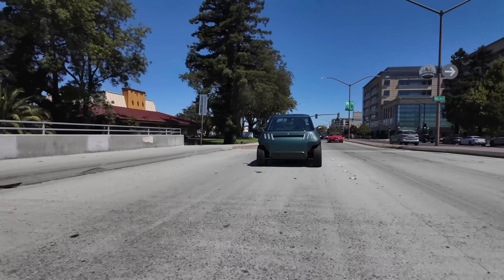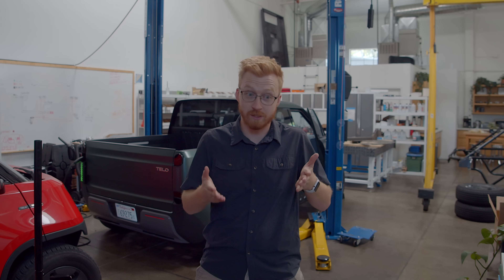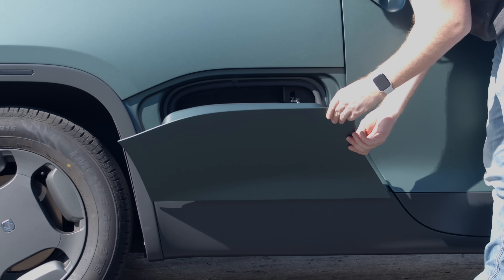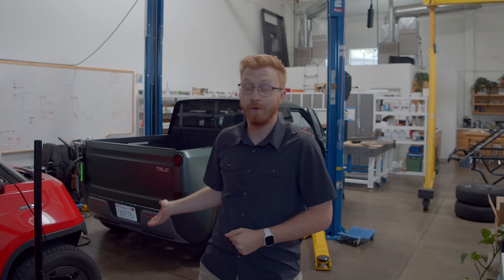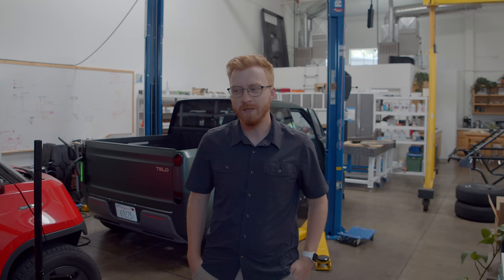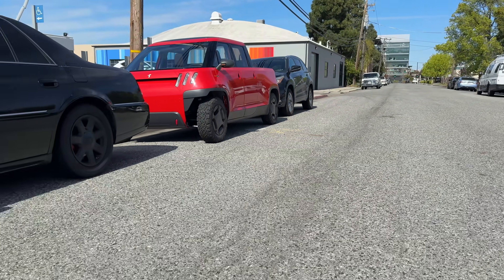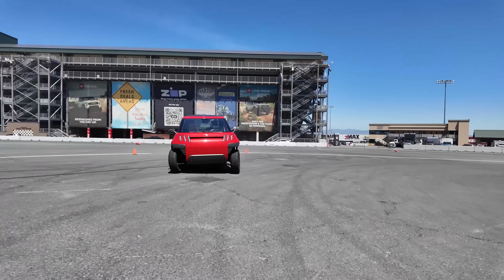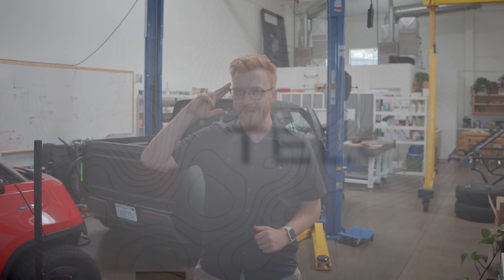Why Is TELO Fully Electric?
TELO Trucks makes the world’s most efficient pickup with a 5 foot bed, 5 seats, and midgate that unlocks an 8 foot bed! TELO sports over 300 miles of range and a 0-60 of 4 seconds via dual motor AWD powertrain while fitting in the footprint of a 2 door mini cooper!